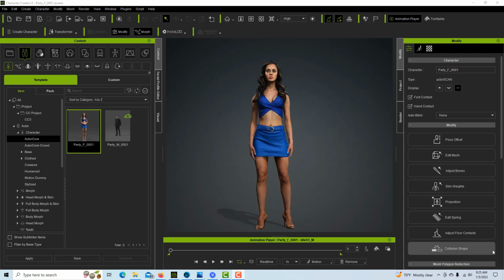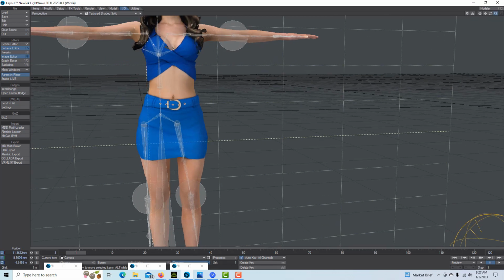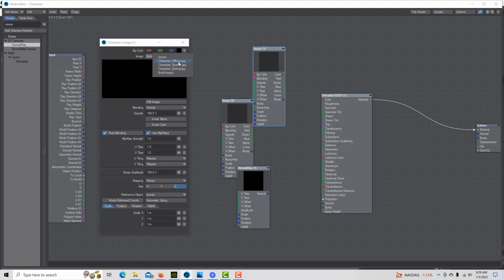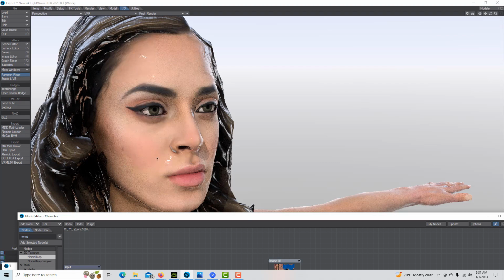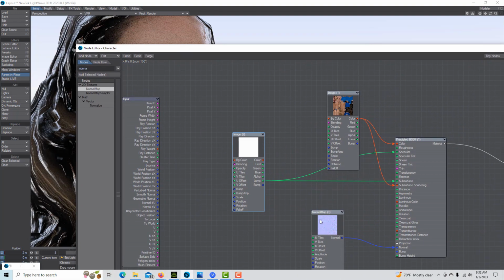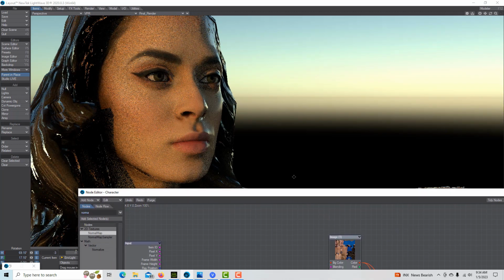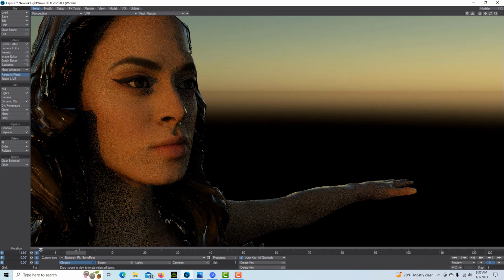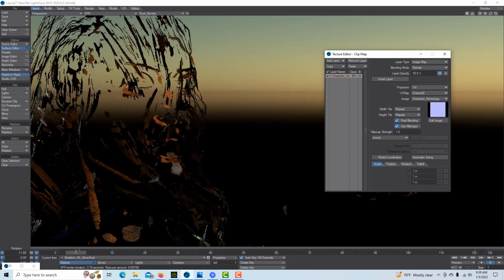DISINTEGRATION: LIGHTWAVE AND CHARACTER CREATOR 4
Exploring a disintegration effect in LightWave using a model from Character  Creator 4.